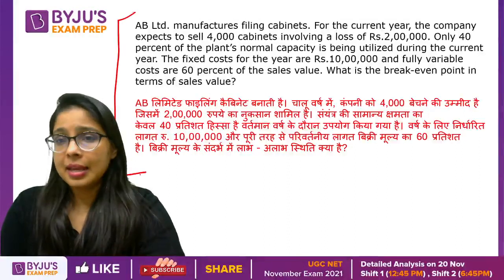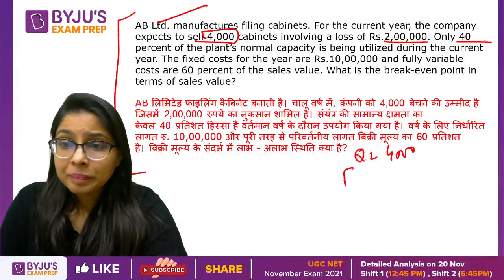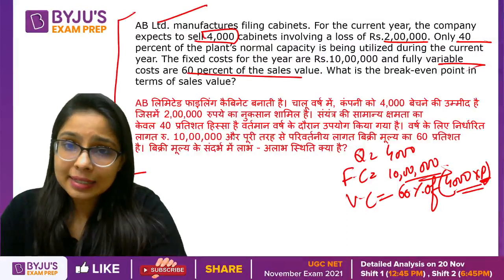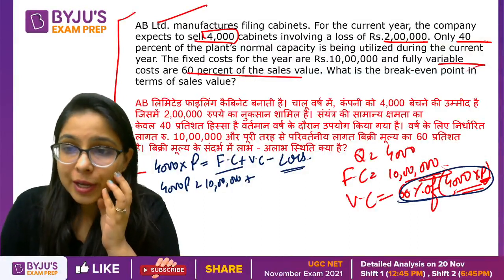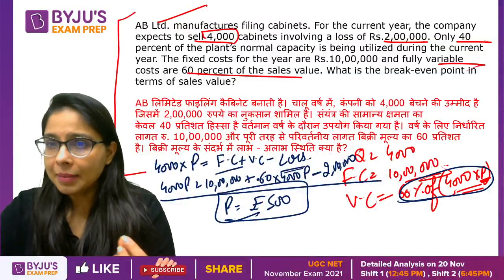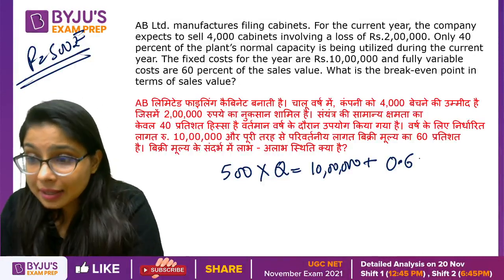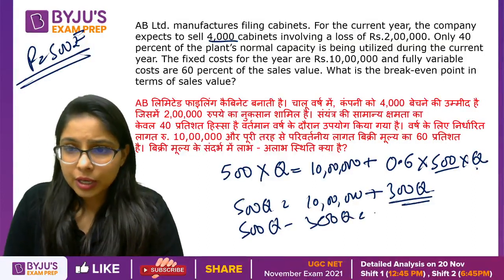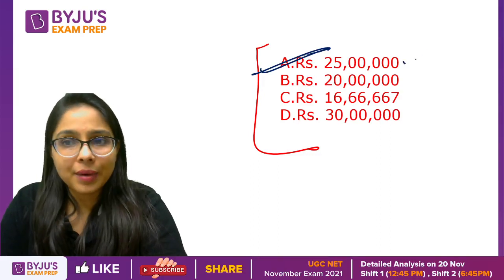Numerical Question 3 | Konica Kansal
Session on Numerical Question-3  for UGC NET Paper. In this session expert, would cover important questions and concepts to help you prepare for UGC NET Paper.

👉🏻 How will BYJU'S Exam Prep Online Classroom Program help you ?
✅Live classes by India’s top faculty
✅Enhanced preparation with a study plan for consistent learning
✅Up-to-date questions for mock tests
✅100% doubt resolution by experienced mentors
✅Report card with in-depth analysis of current performance level
✅Extensive guidance from experienced panel